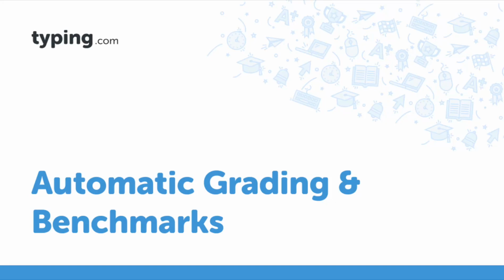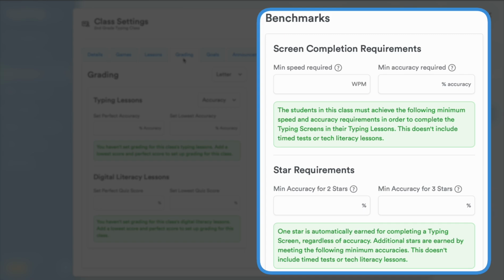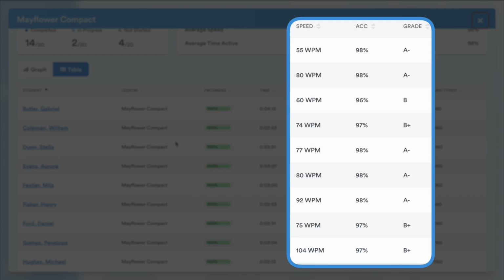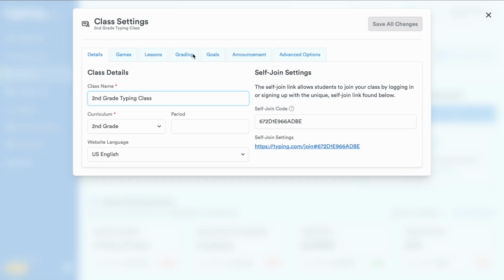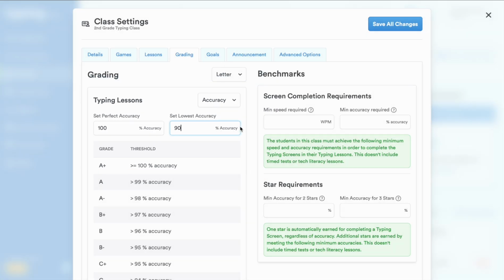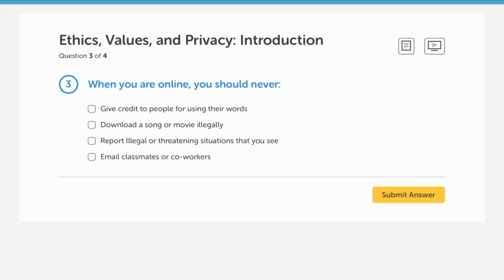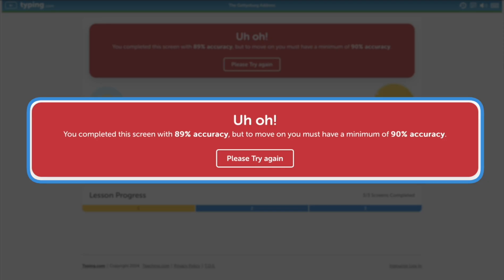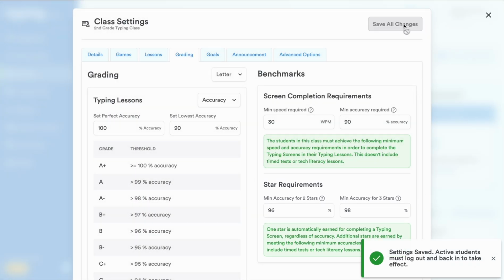Automatic Grading & Benchmarks on Typing.com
Save time and streamline your grading with Typing.com's Automatic Grading & Benchmarks! This video shows you how to set up these powerful features to automatically assign letter or number grades based on student performance, and set minimum requirements for lesson completion. Learn how to customize grading scales, exclude grades, and ensure your students are mastering essential typing skills. Perfect for Typing.com teachers looking to personalize and enhance their classroom's learning experience!